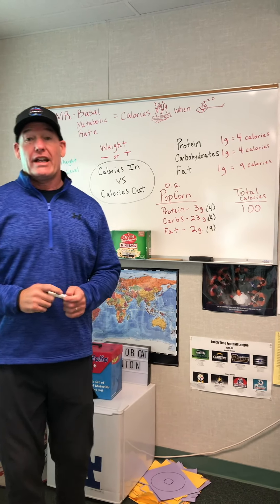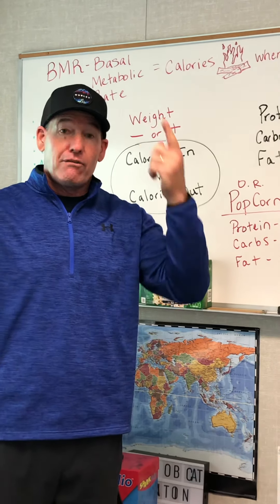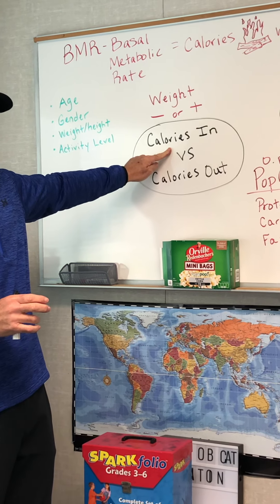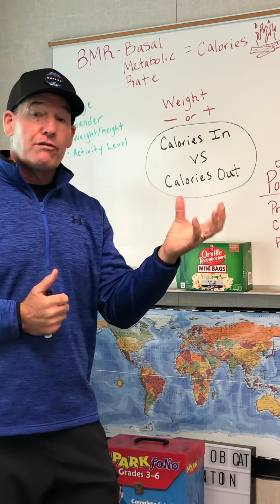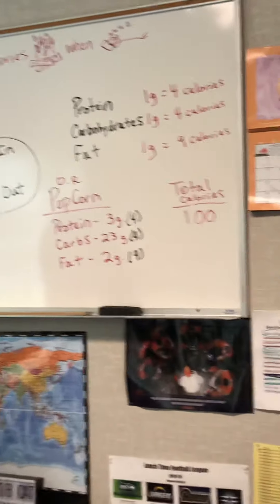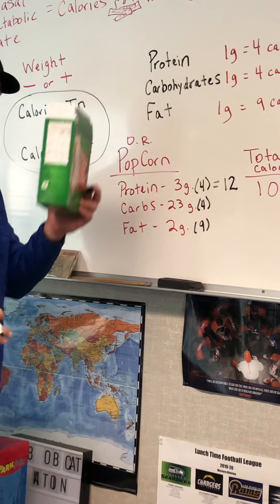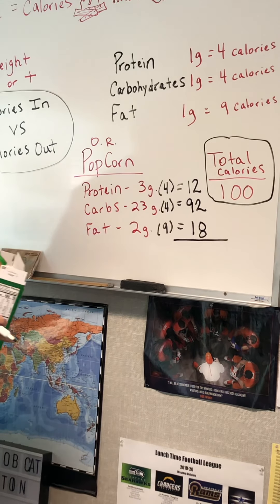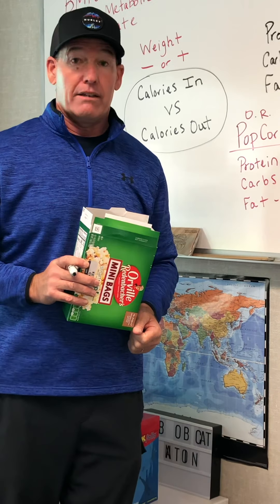Counting Calories #2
Designed for Beechwood Middle School PE students.